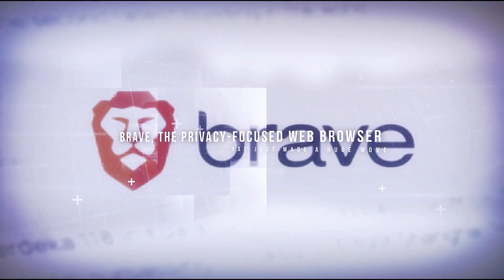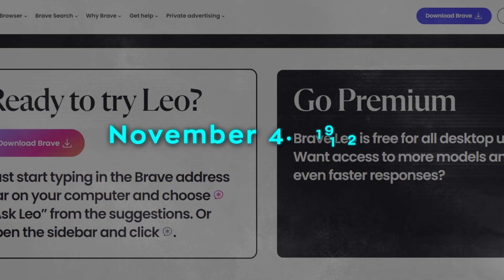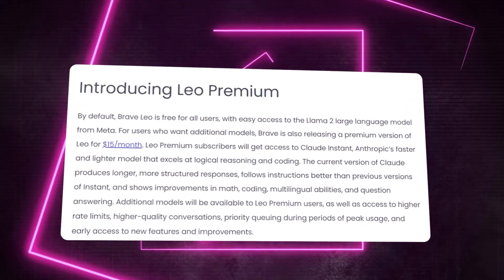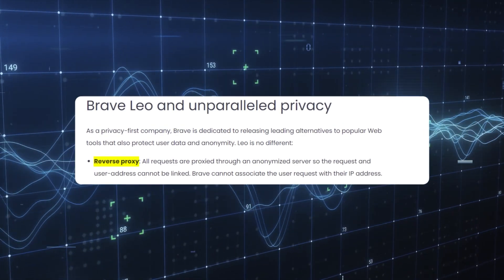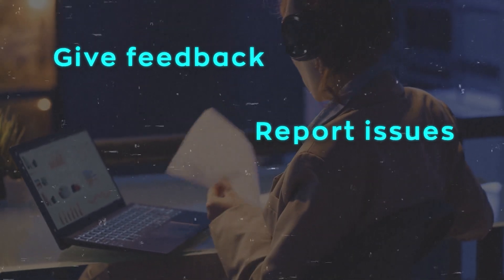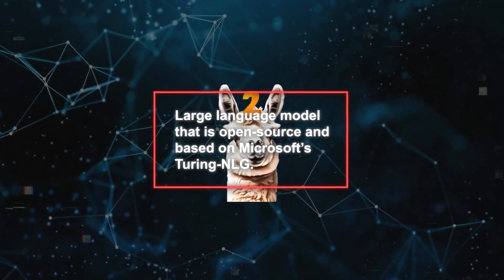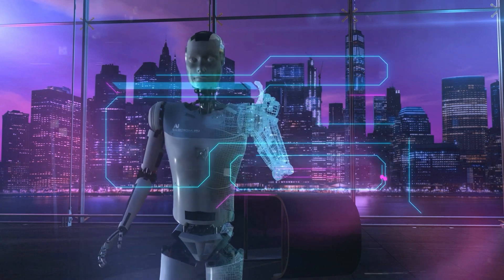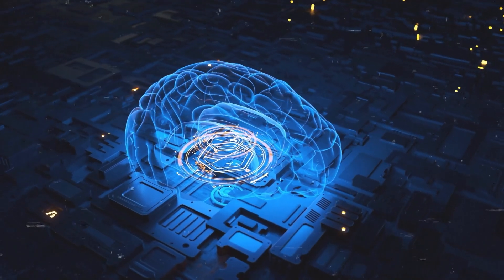Leo AI is The Most Secure AI Chatbot: Brave's Game-Changing Technology!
Brave's Leo AI Chatbot revolutionizes online privacy, providing a built-in browsing assistant that prioritizes user anonymity and secure interactions. Utilizing Claude Instant by Anthropic's AI technology, Leo offers efficient, intelligent responses without retaining chat logs. Anticipation builds for its 2024 mobile expansion, maintaining the same commitment to privacy and enhanced communication features.